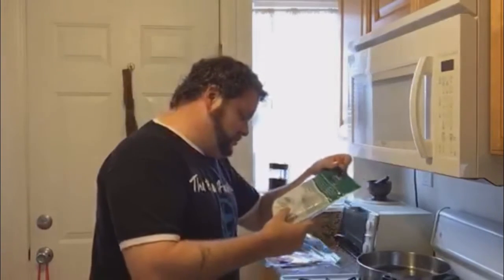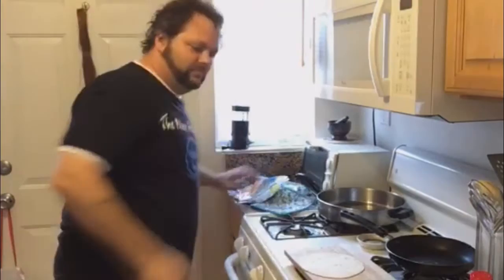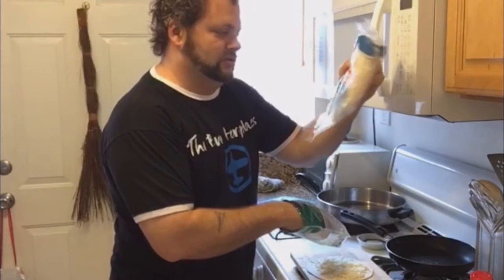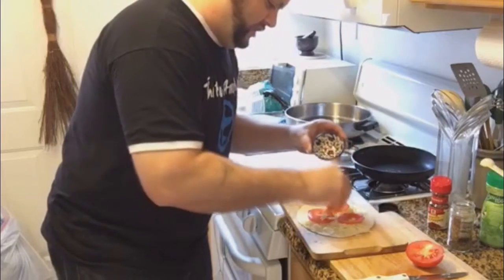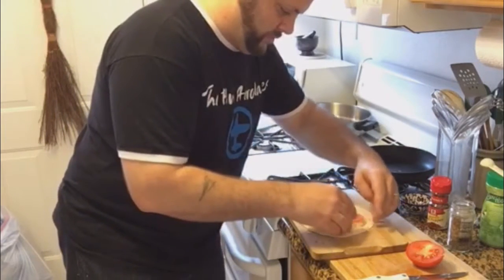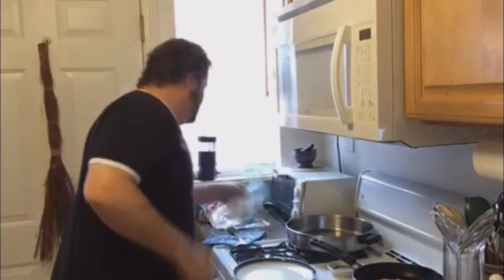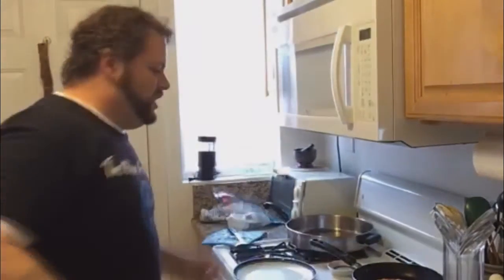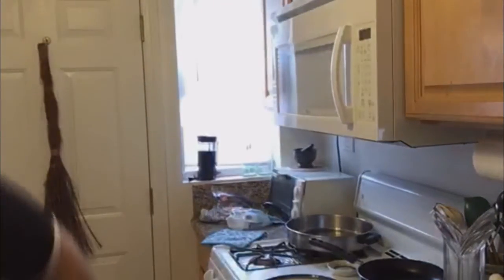Cooking With Bobbo - Pizza Margherita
Not as great tasting as I had hoped.  I will modify and update.